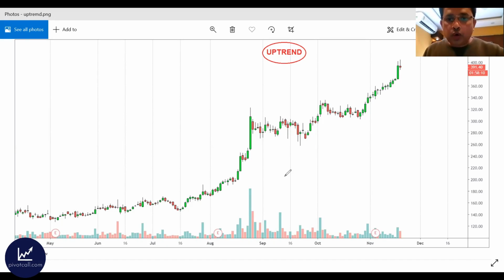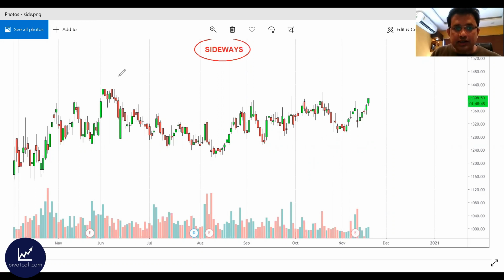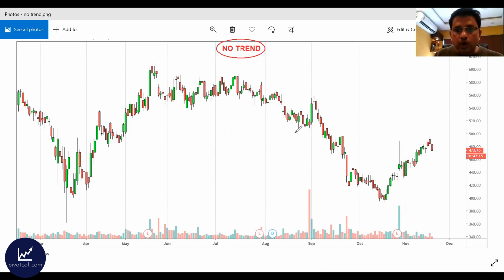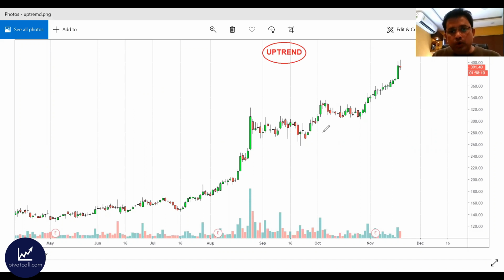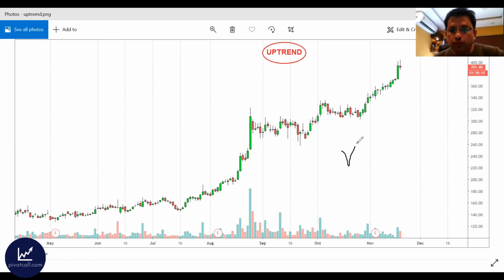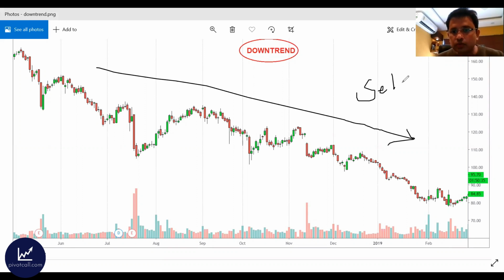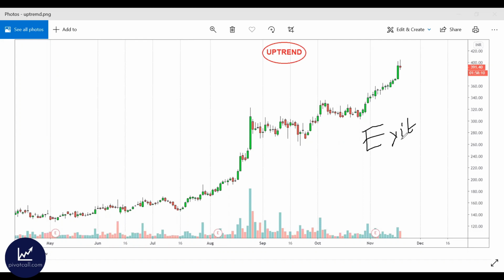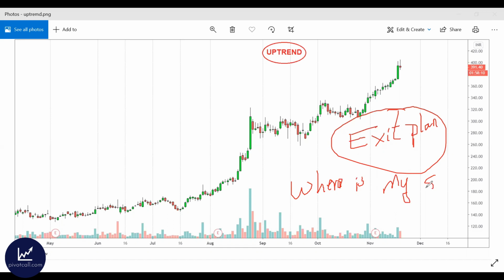4 things to look for before placing a Trade